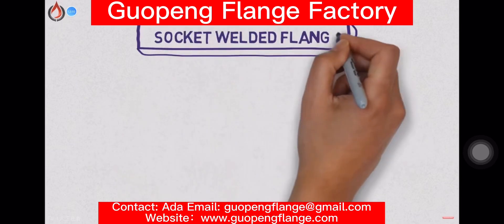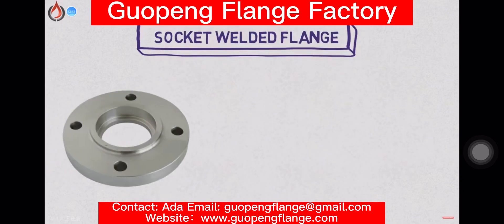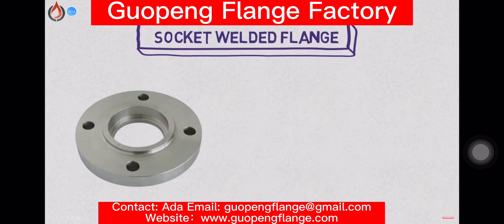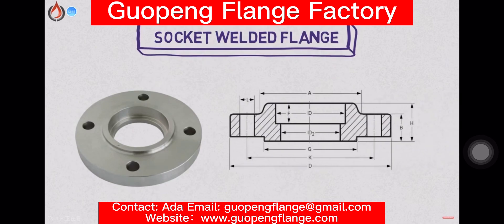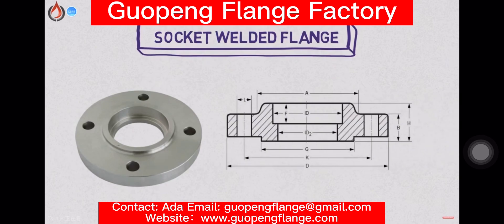Socket welded flange. Guopeng Flange Factory：Your leading flange manufacture！